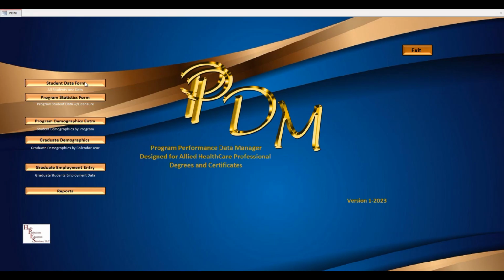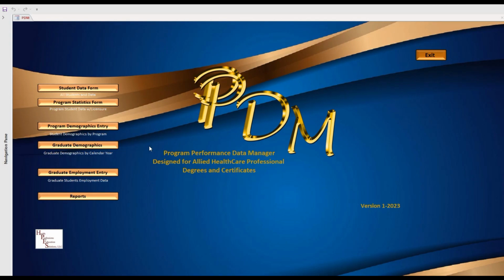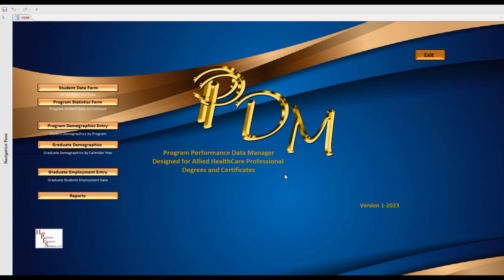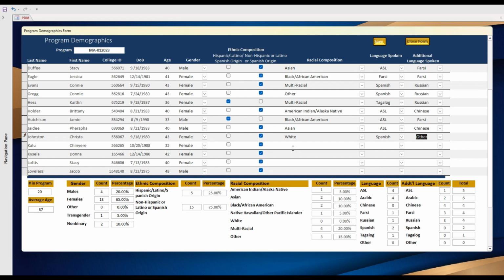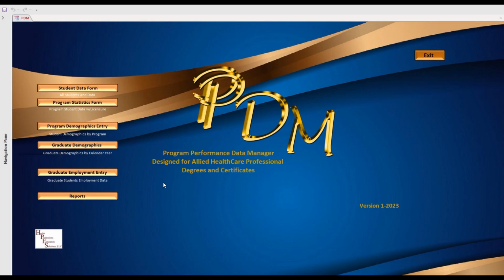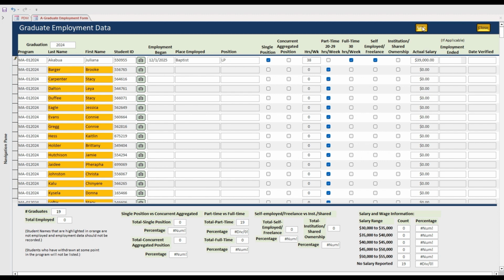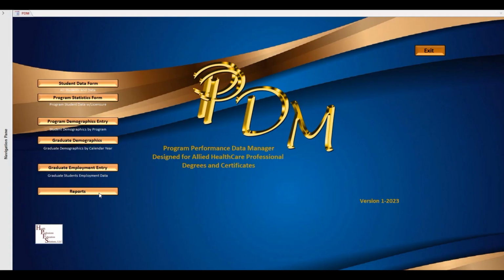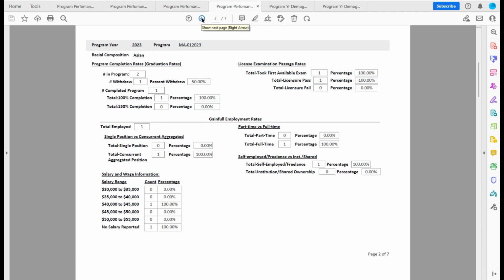PDM-Program Performance Data Mgr 2023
PDM is the ultimate program performance data management system designed specifically for Allied Health programs.  Student tracking, completion, graduation, employment statistics as well as complete student demographics.